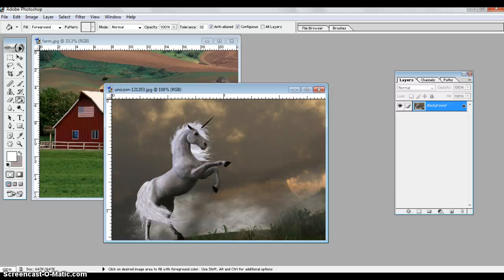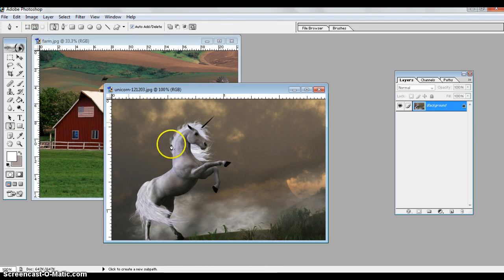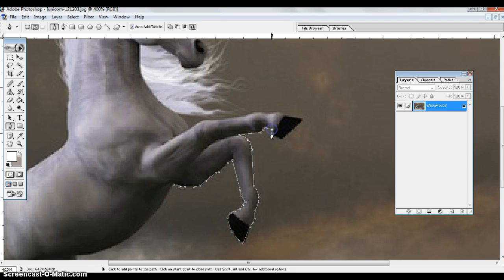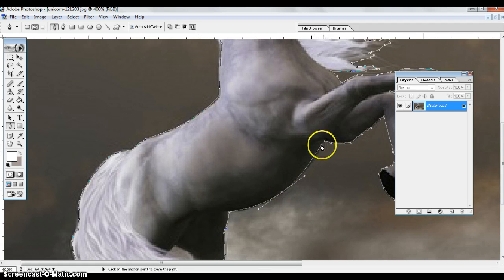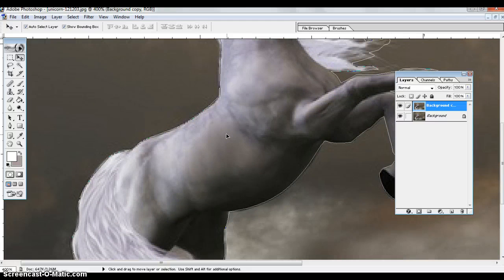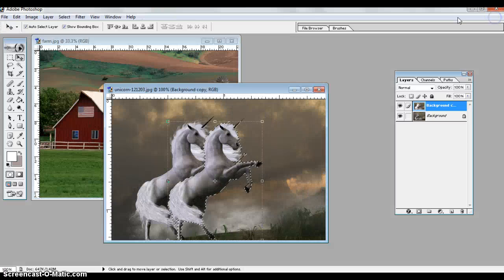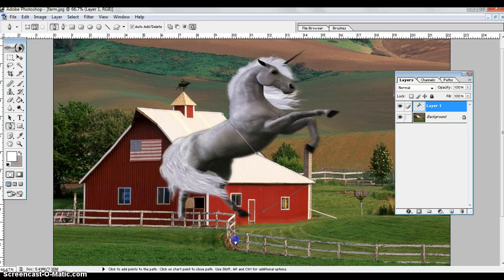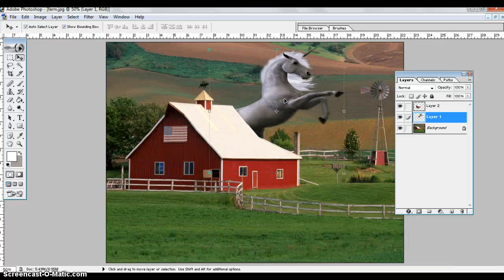Pen tool demo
This is for my Photo 1 class